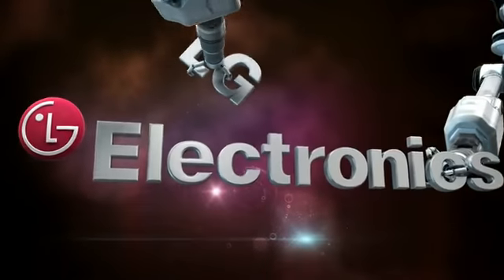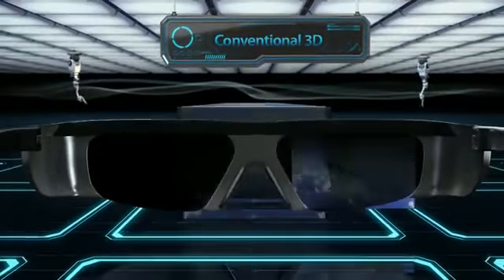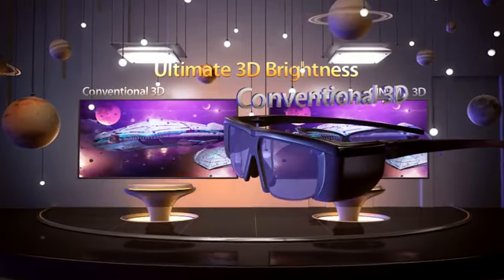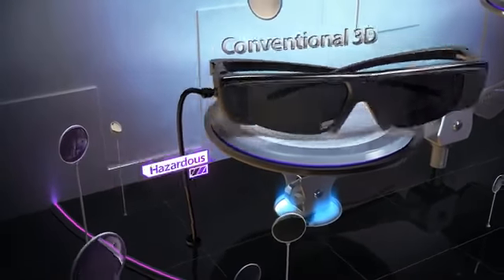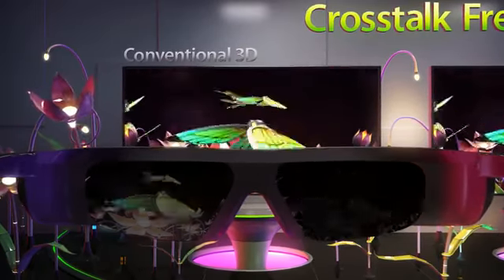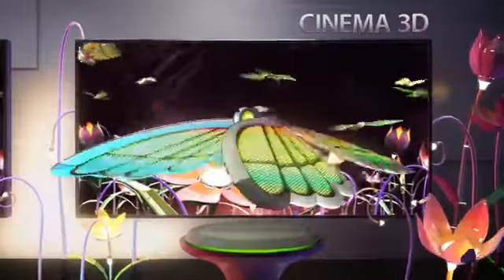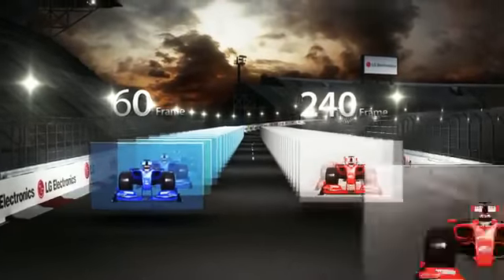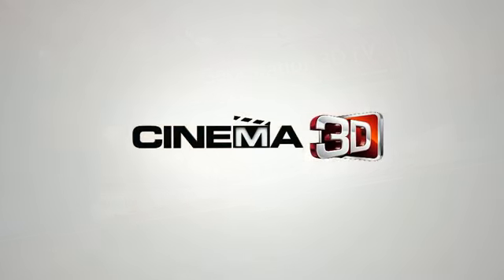LG Cinema 3D YouTube